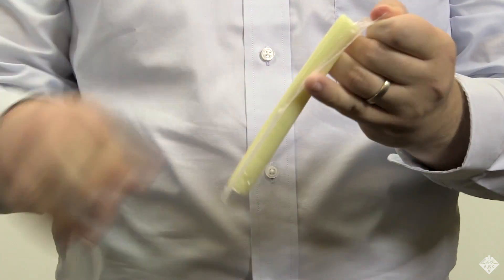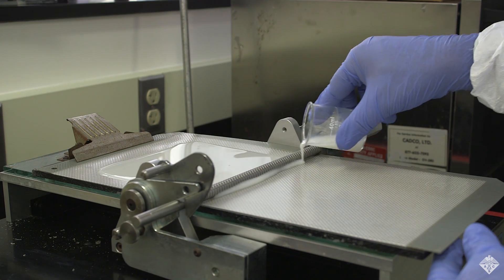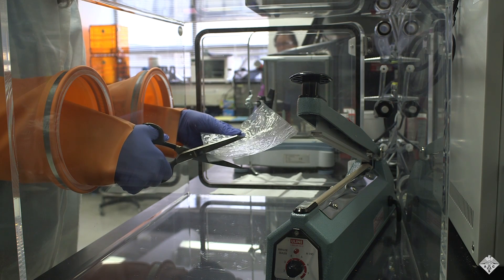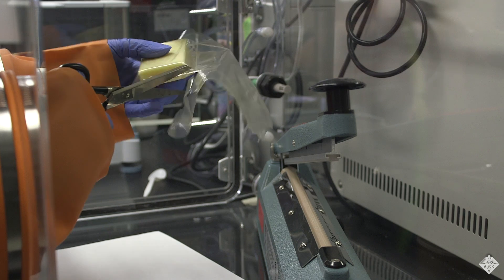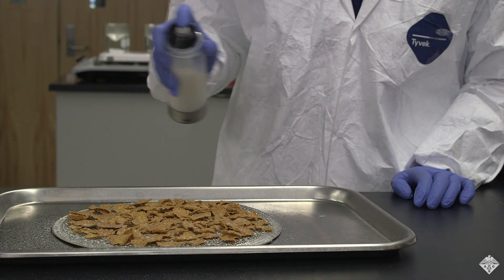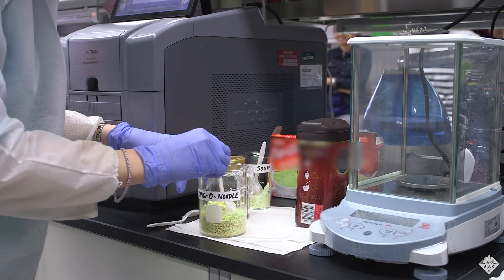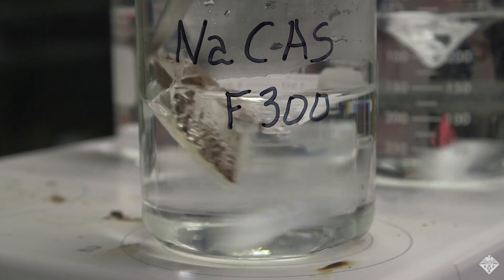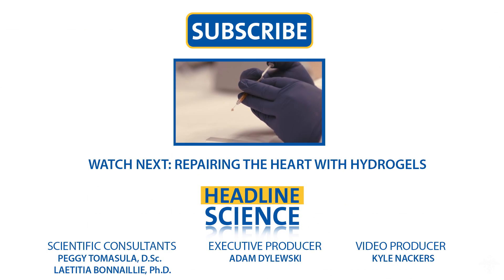Edible, Biodegradable Food Packaging - Headline Science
Most foods come wrapped in plastic packaging. This type of packaging creates a lot of waste and aren't that great at preventing spoilage. Researchers are now developing a biodegradable film made from milk proteins to hopefully solve these problems.

ACS Headline Science:

Executive Producer: Adam Dylewski

Video Producer: Kyle Nackers